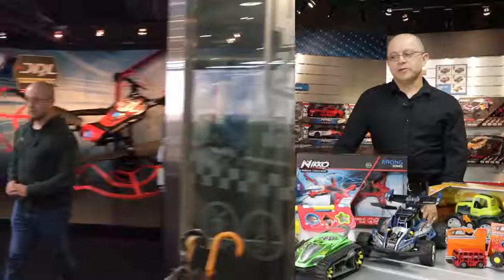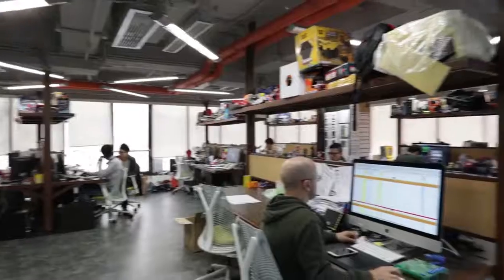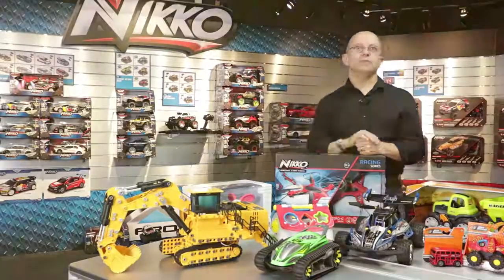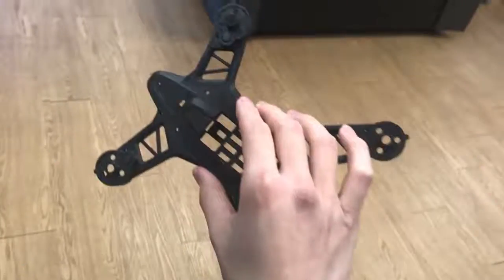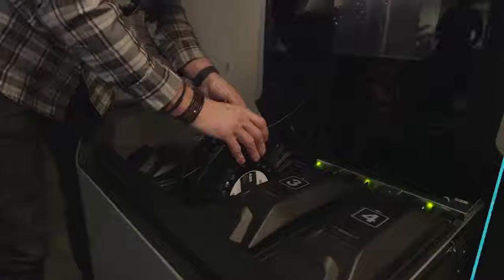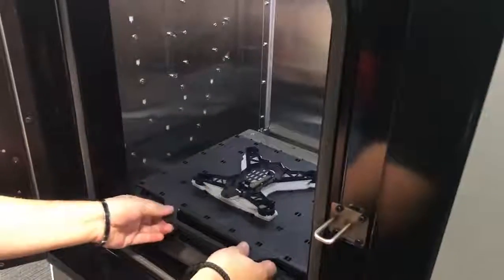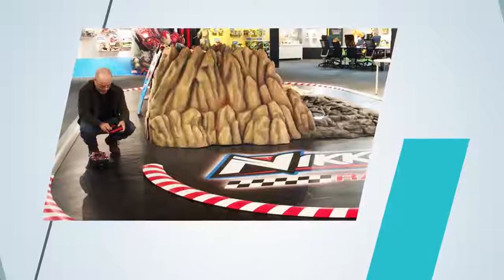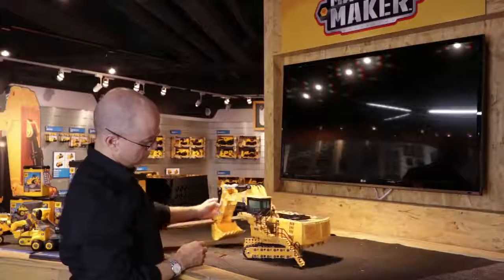Stratasys Customer Story - Toy State International